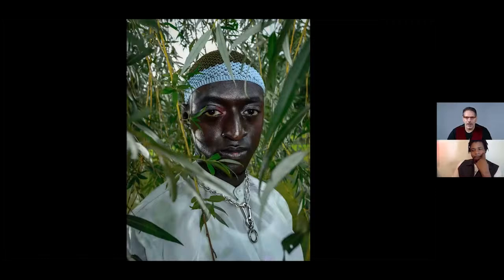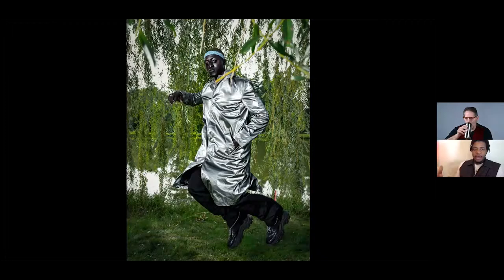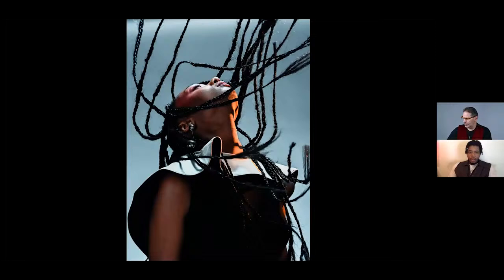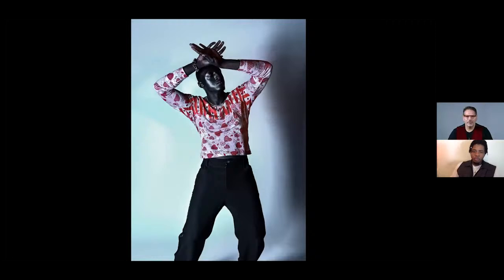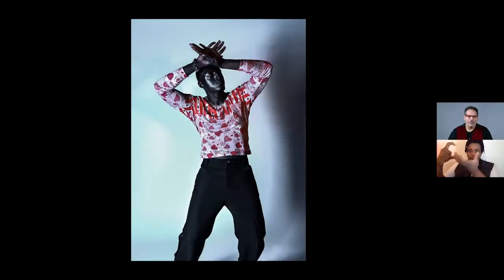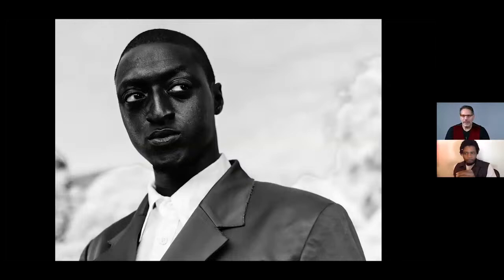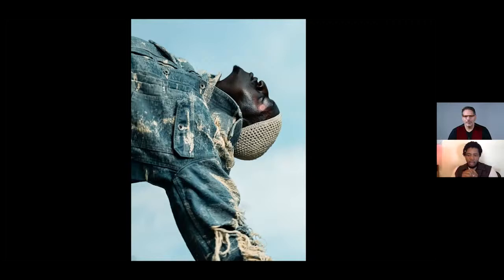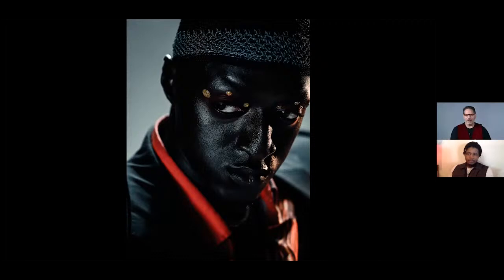Creator's Hour On Assignment with Malike Sidibe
Malike Sidibe was one of the first photographers to try out the new Z 6II. Hear his first impressions of the new camera and get the behind the scenes information on his assignment.